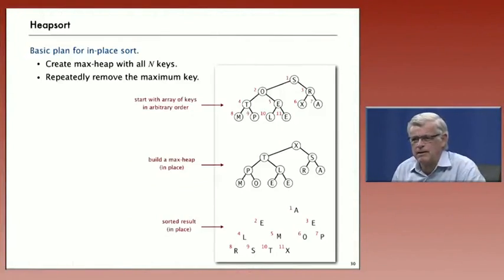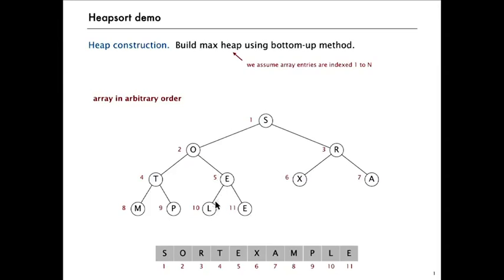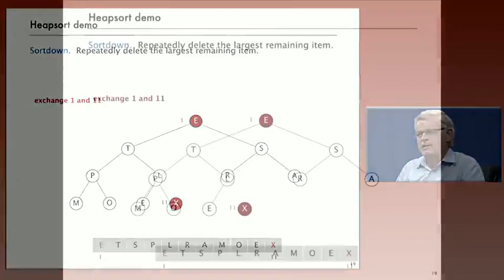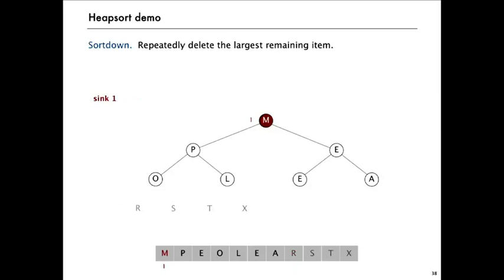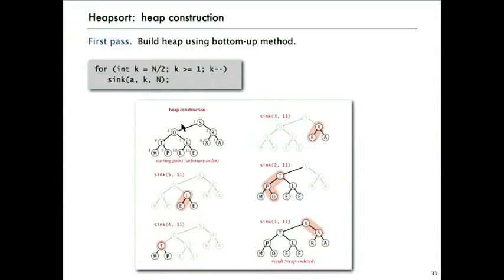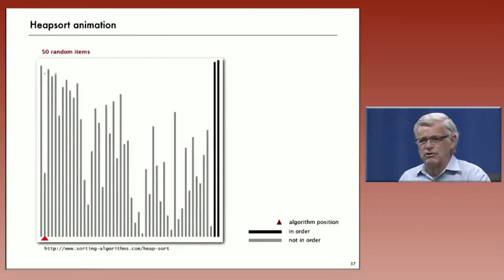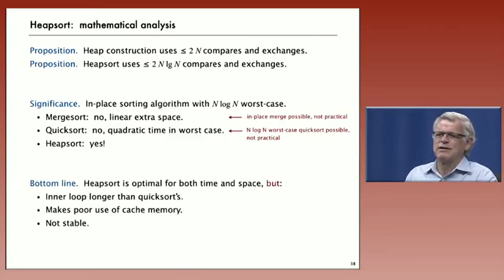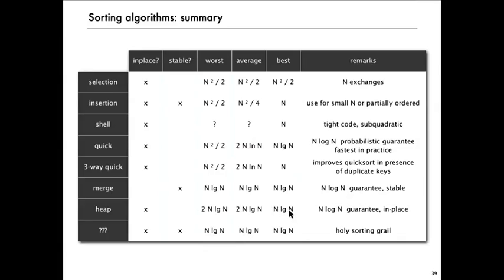8 3 Heapsort 1429)